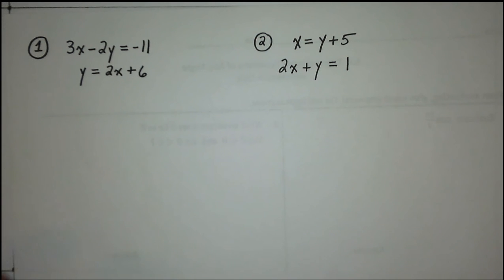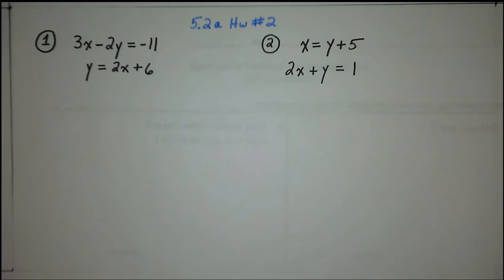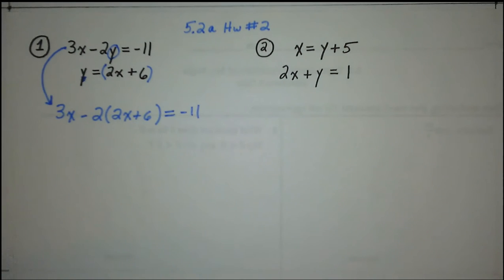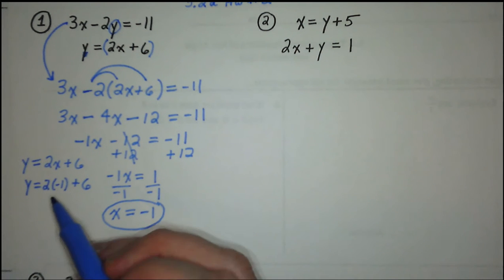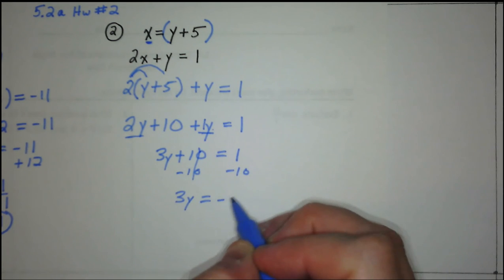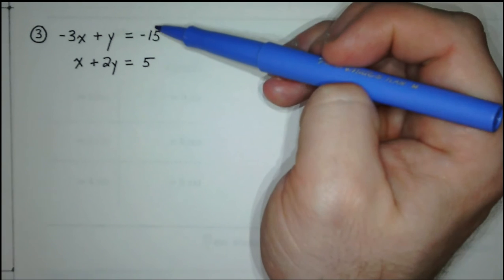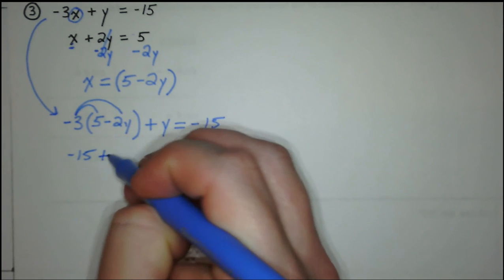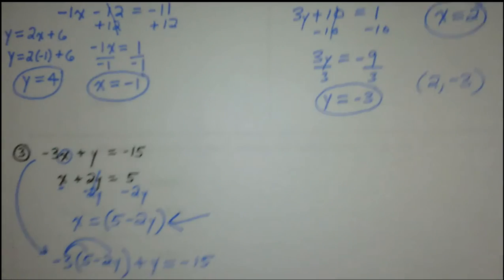Integrated Math I - Review for 5.2a Homework #2